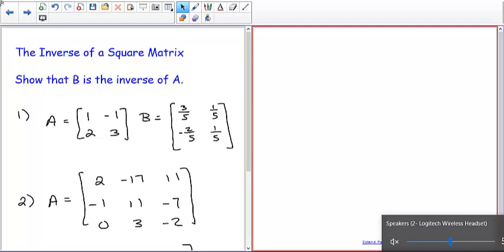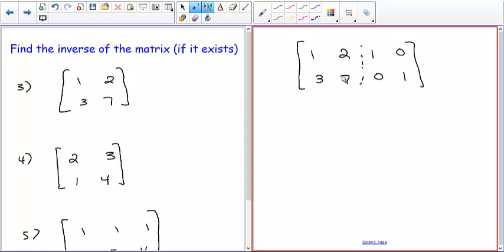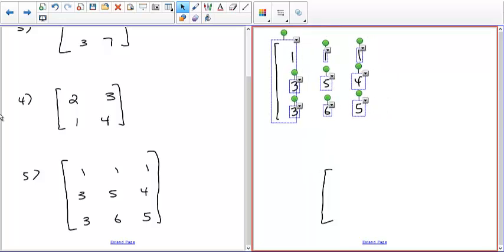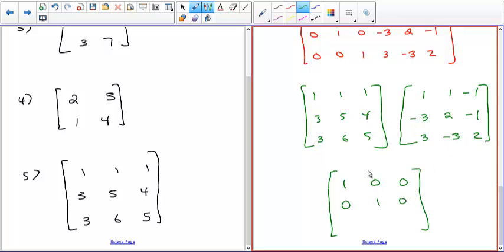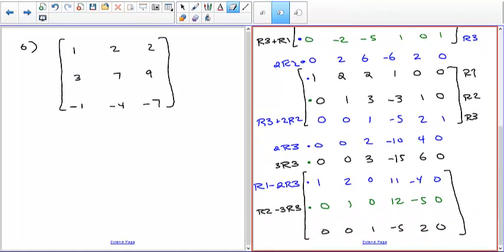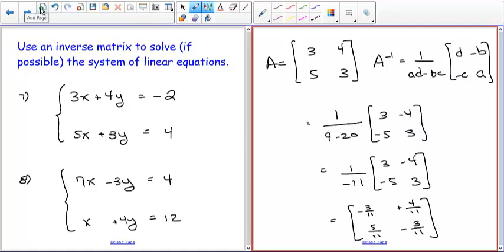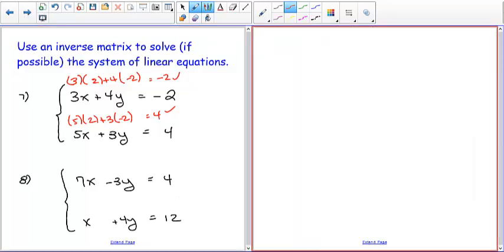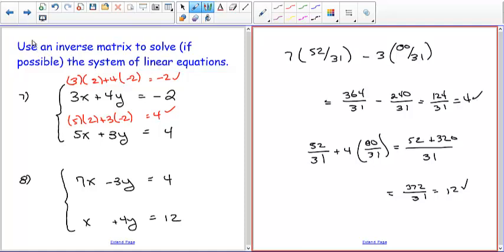The Inverse of a Square Matrix